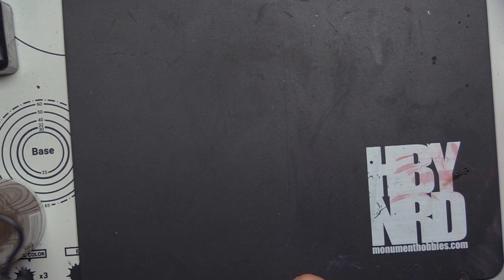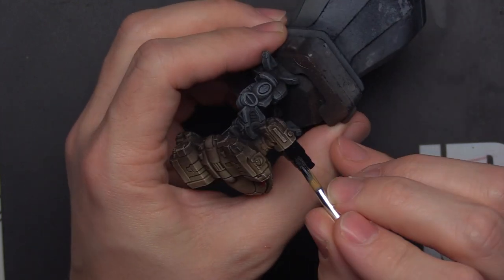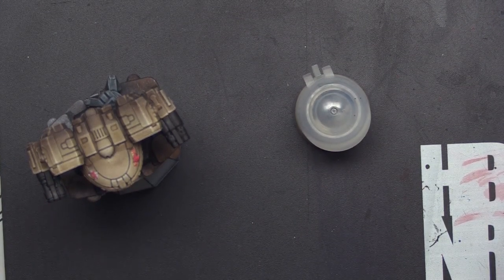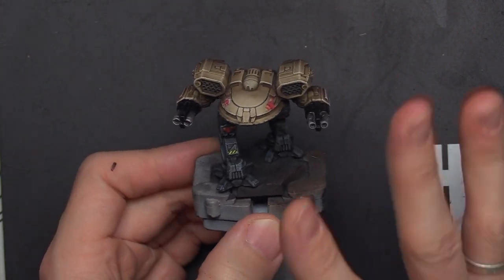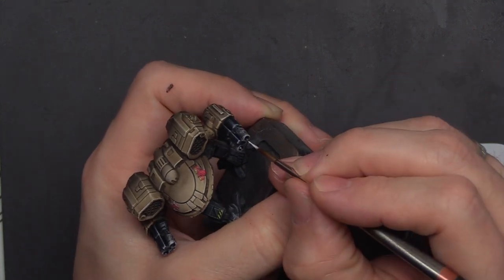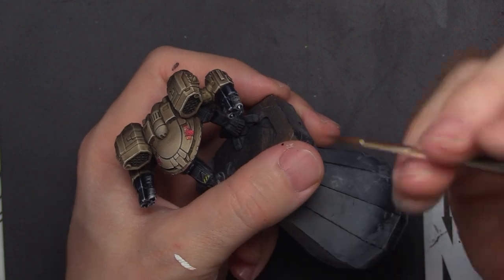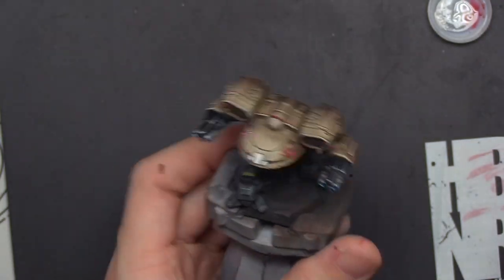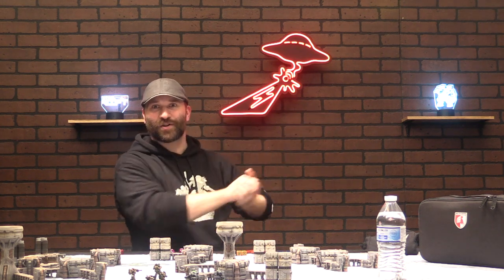Lets Paint Battletech: Tutorial Turkina Part Four - Extra Detail Work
Join me today as we continue on our journey into painting up a Turkina, part four!